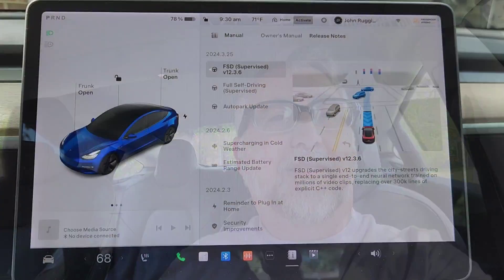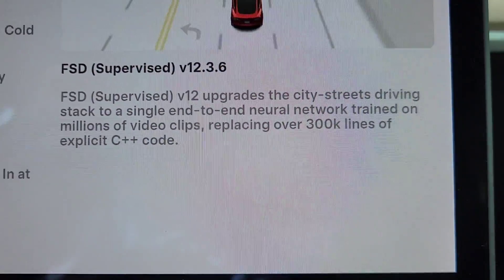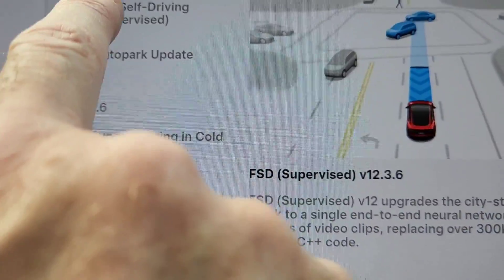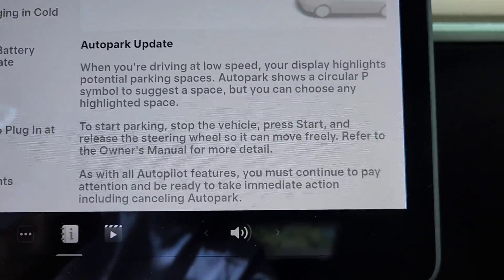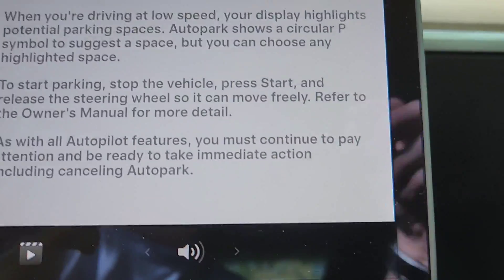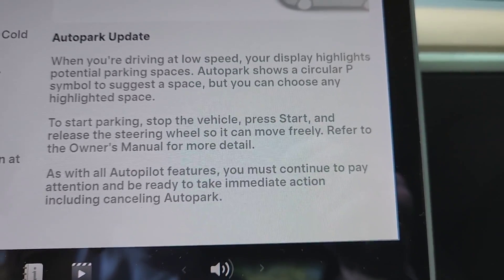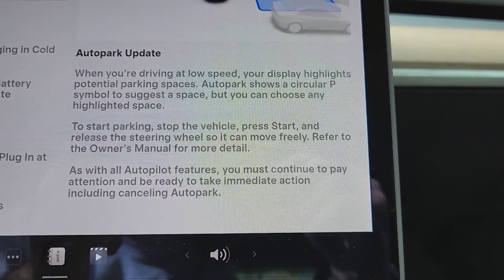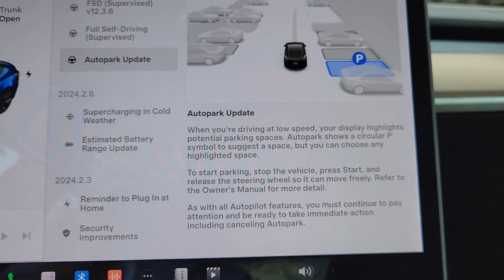Tesla Software Update Version 2024.3.25 - AUTO PARK !!!